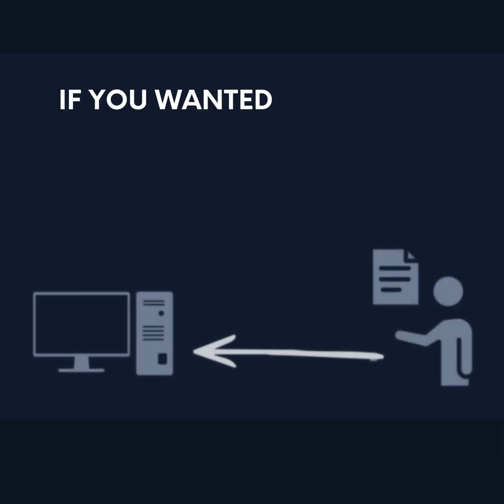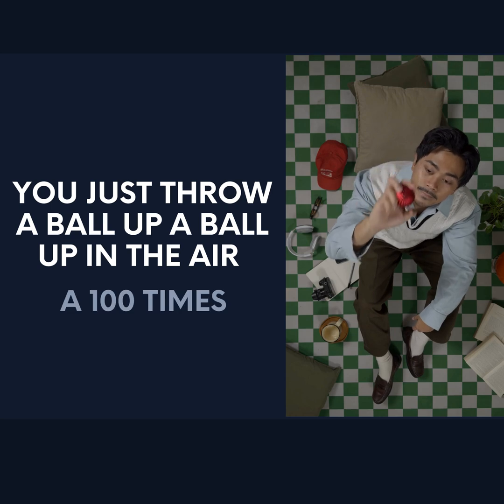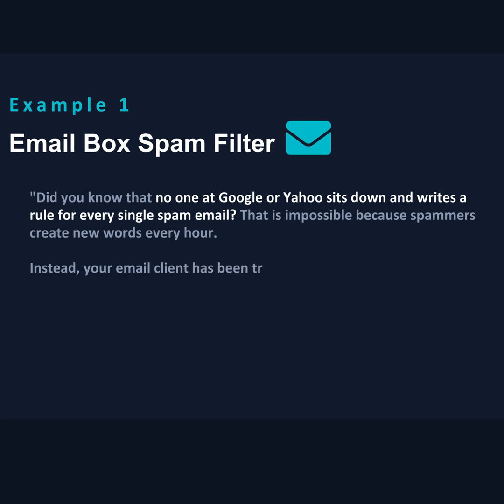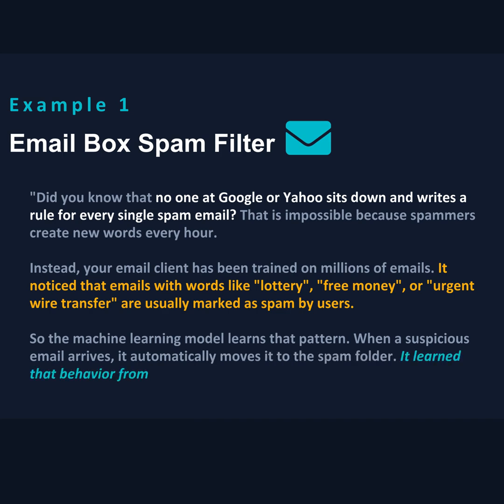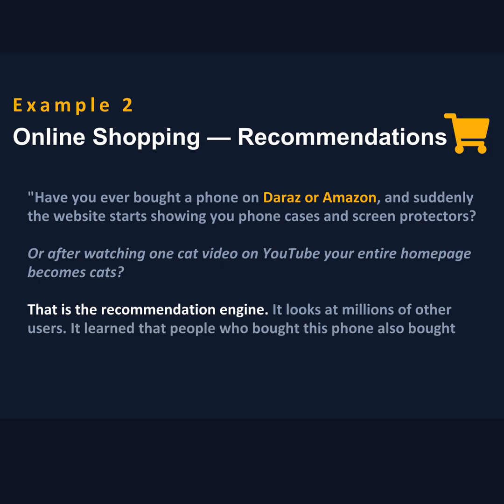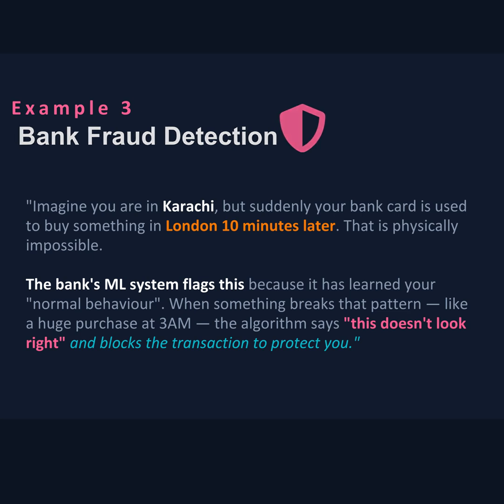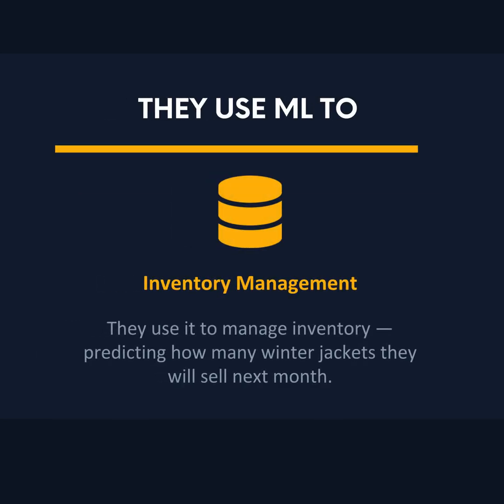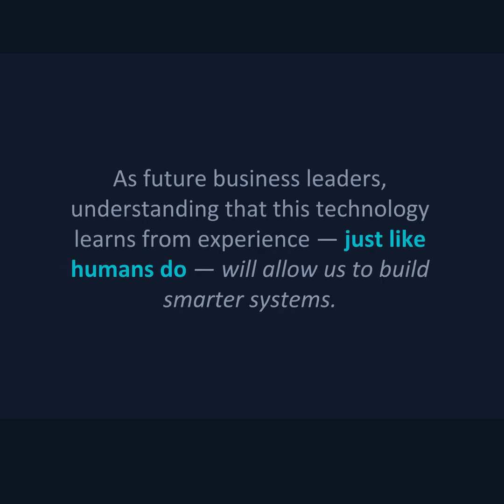Information about Machine Learning — RUMESA Butt— Emerging technology (BBIS - 24017054001)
Name: RUMESA butt (001)
course: Emerging technology
course code : IS 230
Topic: Machine Learning

Ai tools used: eleven labs( voiceover), canva( video editing), deepseek( script)

objective:
To explain the basic concept of Machine Learning, how it learns from data, and provide real-life examples like spam filters, recommendations, and self-driving cars

Description:
What is Machine Learning? this video explains about machine learning in simple words with real-life examples like Netflix recommendations and spam filters. Watch till the end!